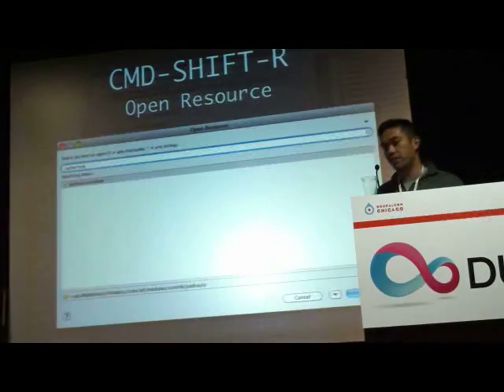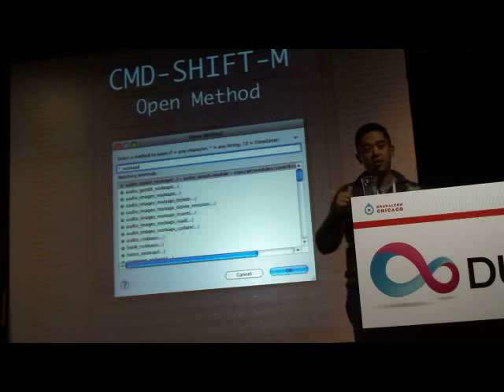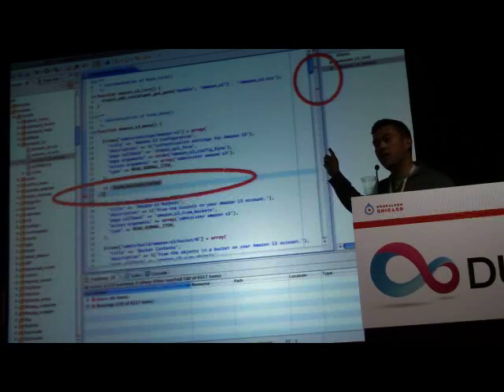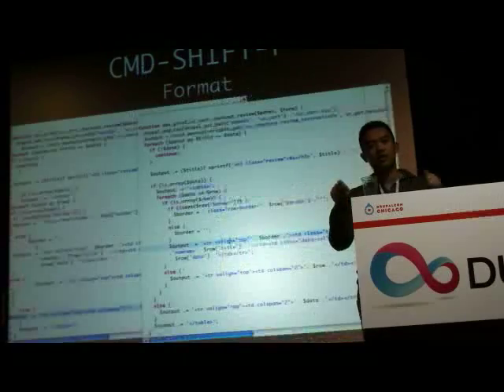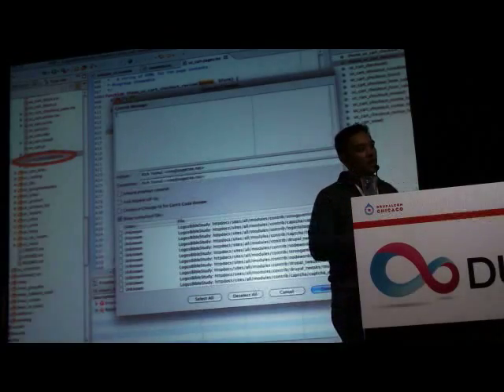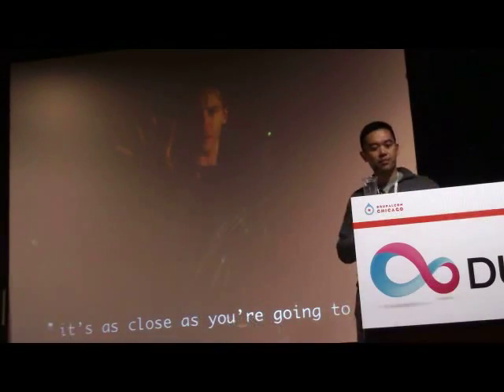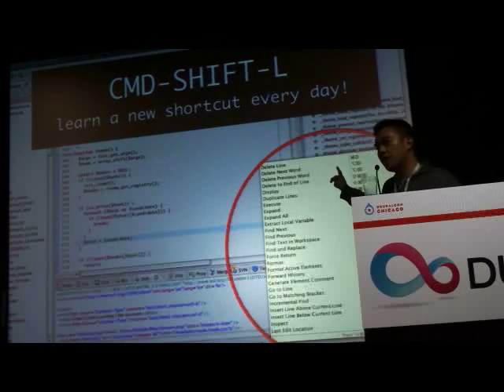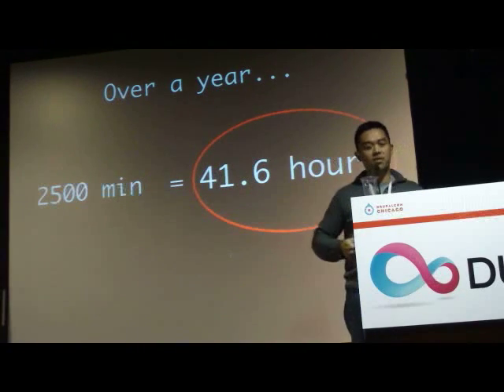Ignite DrupalCon Chicago: Rich Yumul - Drupal Faster W/ Eclipse